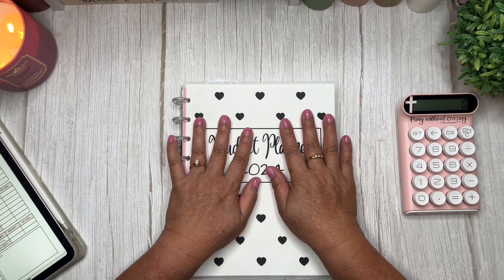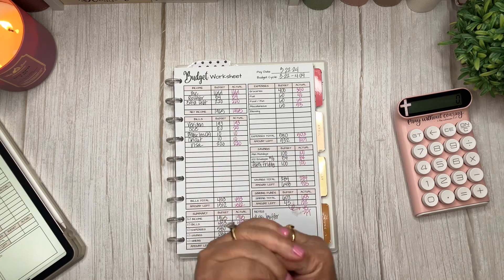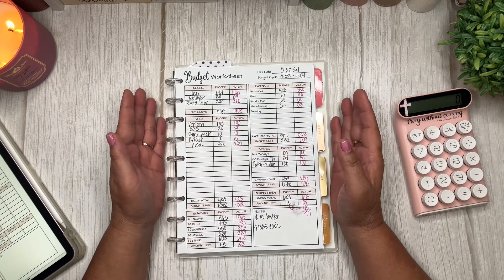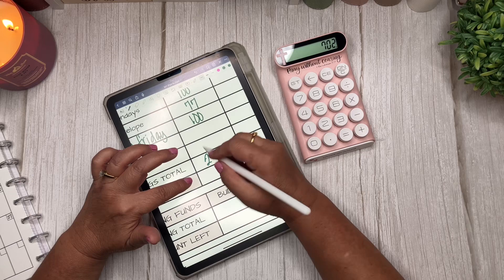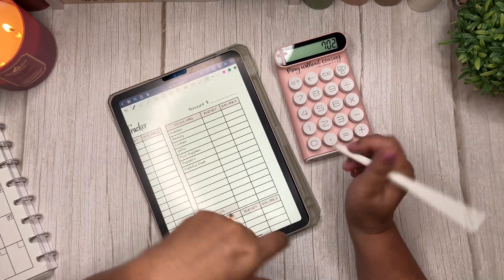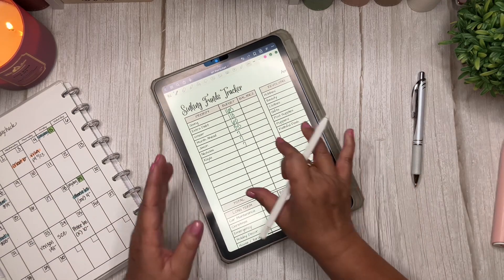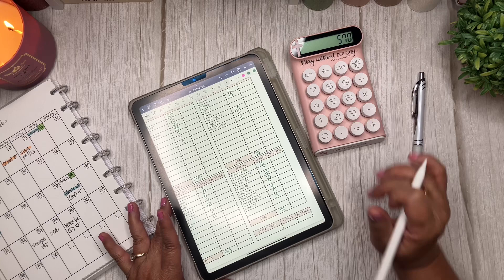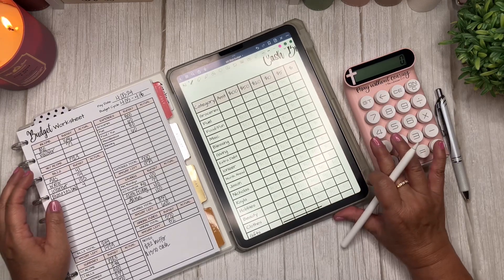Budget With Me | April Check #1 | Low Income | Biweekly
Today I'll be setting up my budget for April check #1, and determining the quantity and denominations of cash I’ll need to withdraw for my cash envelopes.

If you are a returning subscriber, welcome back and thank you so much for your support; I appreciate you!🥰  If you are new here, welcome!

🎲Roll the Dice Challenge